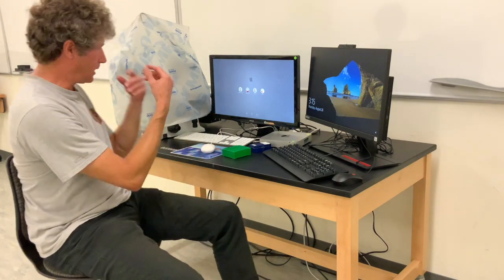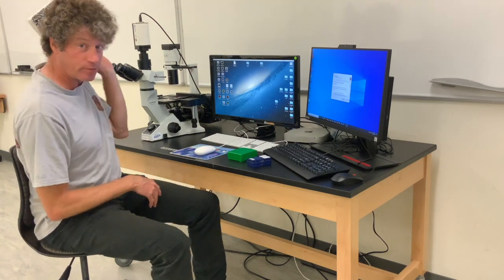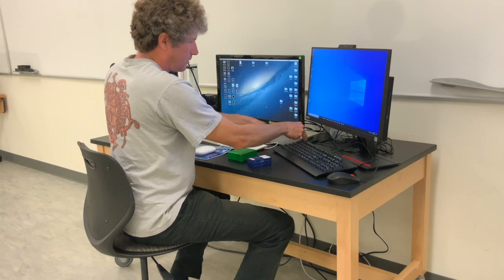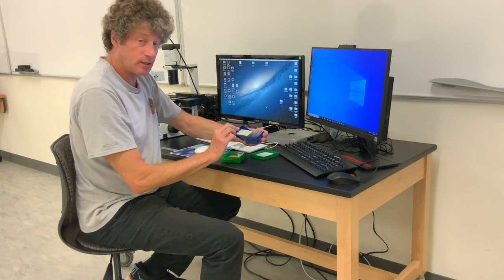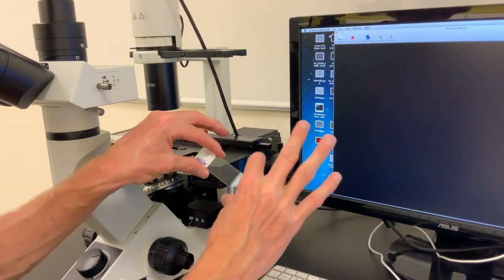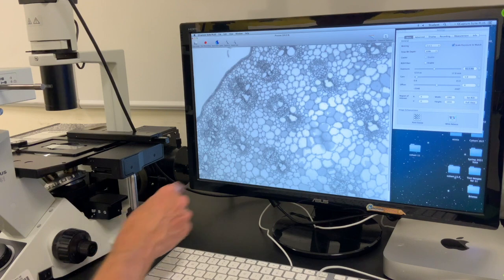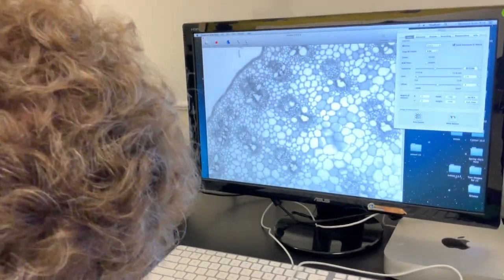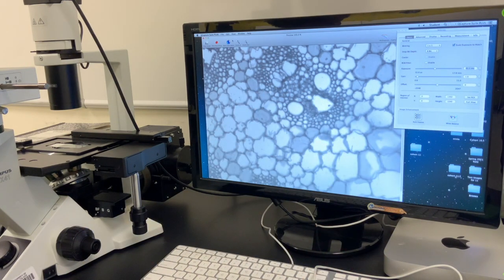Olympus CKX41 Intro and startup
Basic Startup and Operation of the Olympus fluorescence scope, and it's camera software Q imaging.